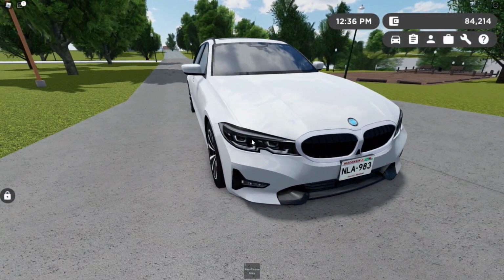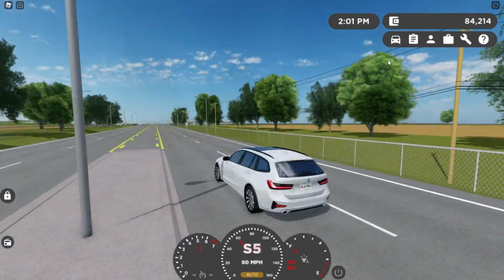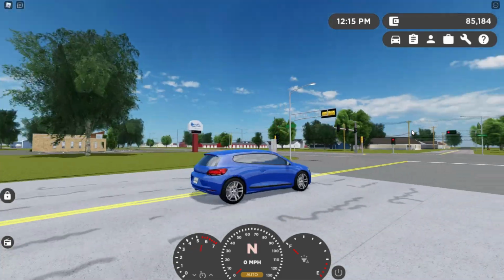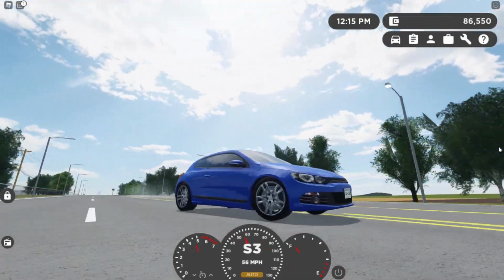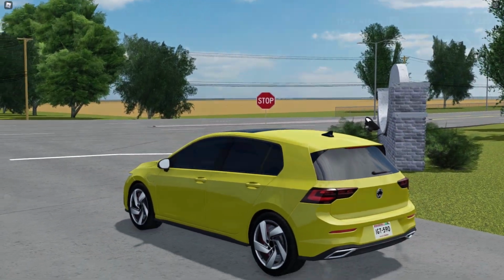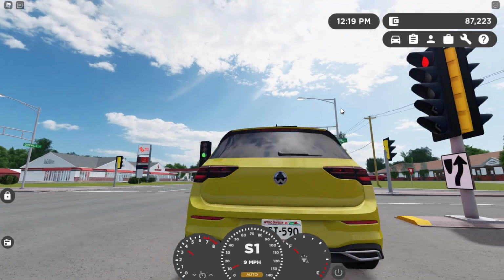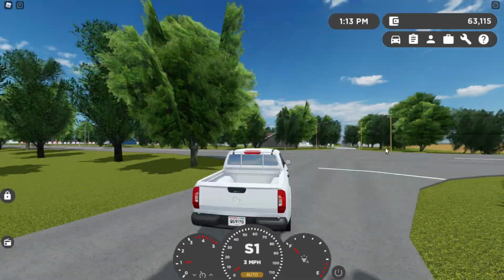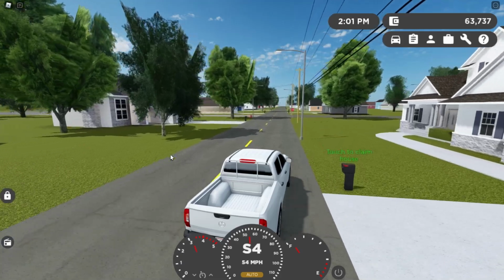These Cars AREN'T SOLD In The US - Greenville Wisconsin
ROBLOX is an online virtual playground and workshop, where kids of all ages can safely interact, create, have fun, and learn. It’s unique in that practically everything on ROBLOX is designed and constructed by members of the community. ROBLOX is designed for 8 to 18 year olds, but it is open to people of all ages. Each player starts by choosing an avatar and giving it an identity. They can then explore ROBLOX — interacting with others by chatting, playing games, or collaborating on creative projects. Each player is also given their own piece of undeveloped real estate along with a virtual toolbox with which to design and build anything — be it a navigable skyscraper, a working helicopter, a giant pinball machine, a multiplayer “Capture the Flag” game or some other, yet­to­be­dreamed-up creation. There is no cost for this first plot of virtual land. By participating and by building cool stuff, ROBLOX members can earn specialty badges as well as ROBLOX dollars